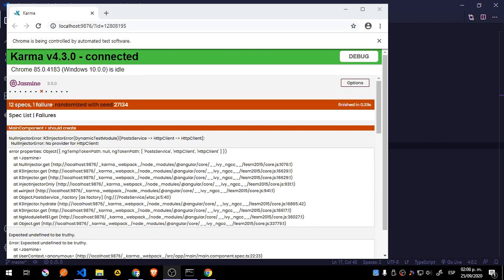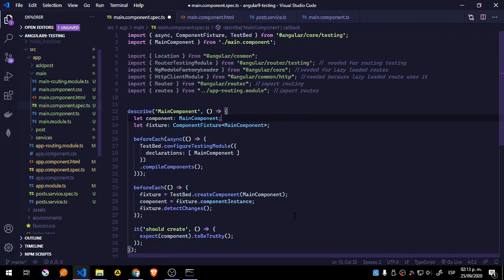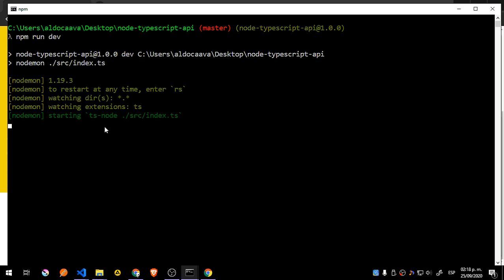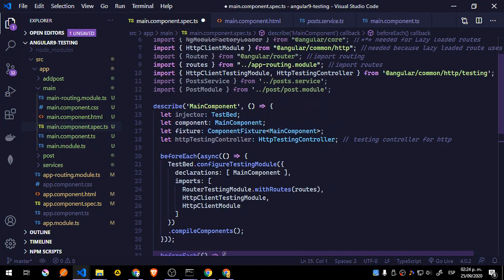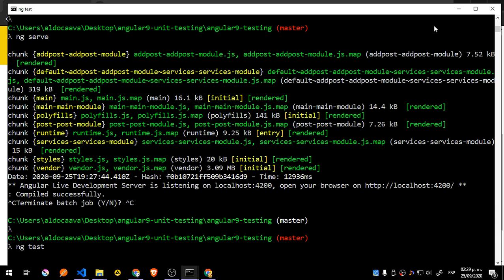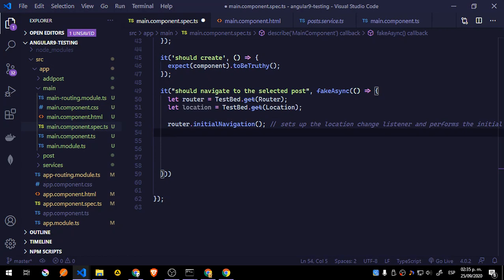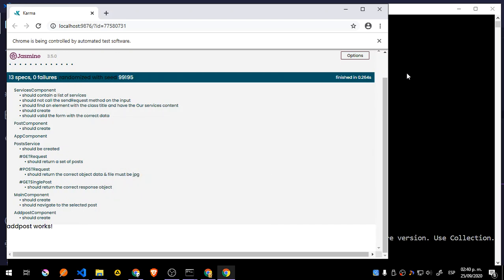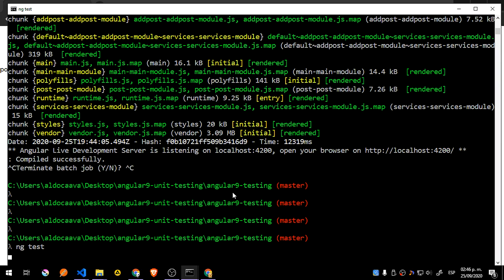Build and Test an Angular 9 app from Scratch #4 ( Testing Main Component - Angular 9 version )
In this video we are going to see how to test lazy loading routes in Angular 9, unfortunately this way is deprecated in newer version. Saying that I  still thought about uploading this video in case some finds it useful.